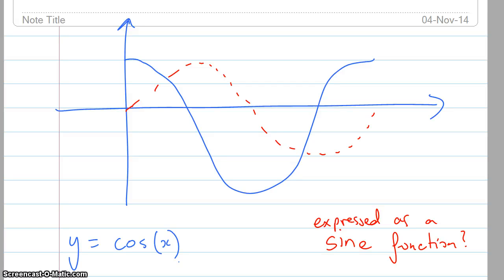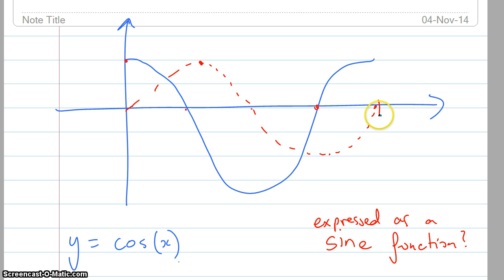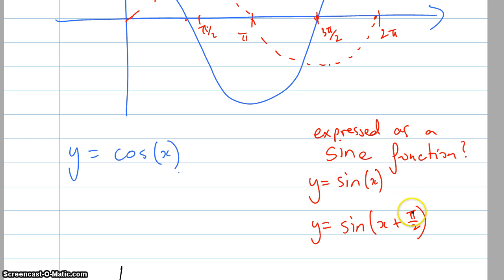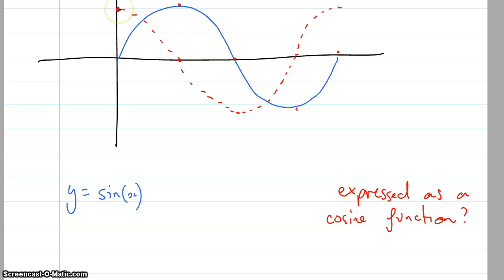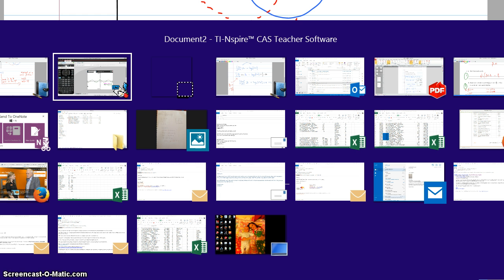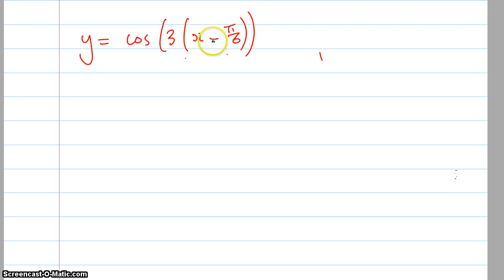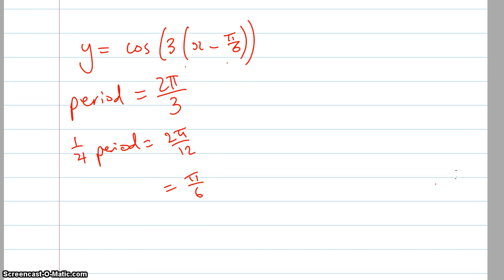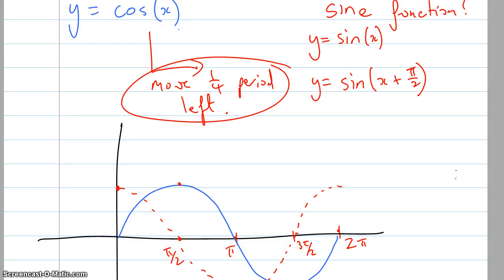Converting a sine graph to a cosine graph